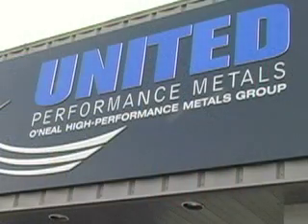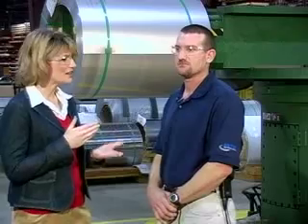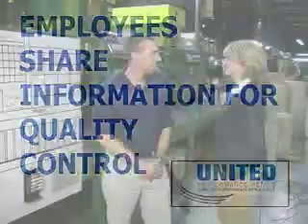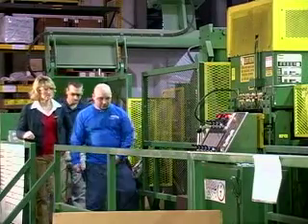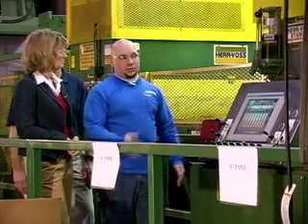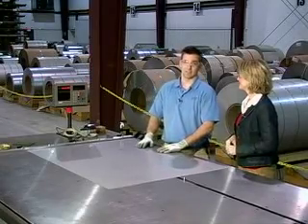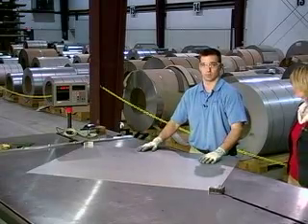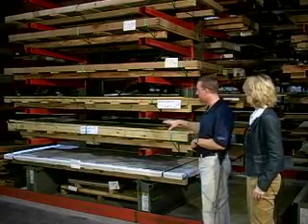upm MPEG 4 Webcasting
test of webcast